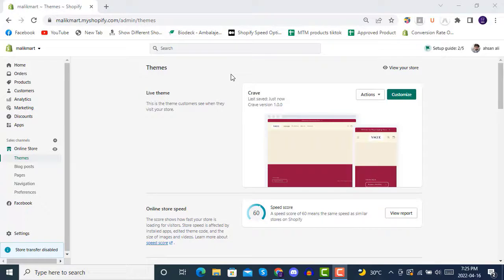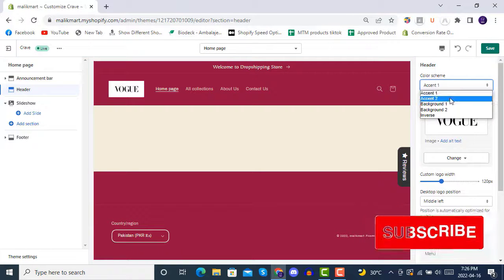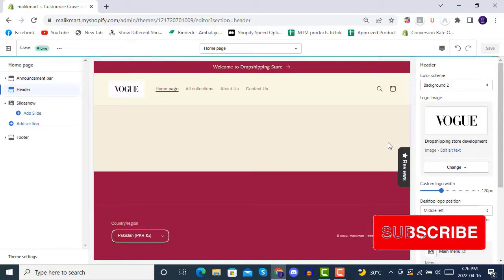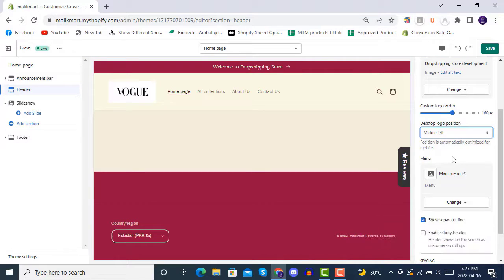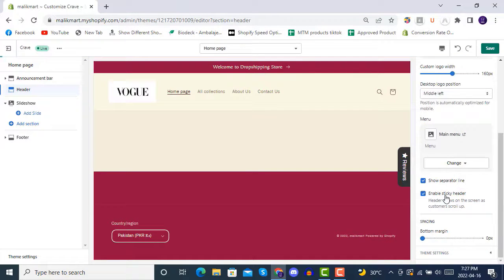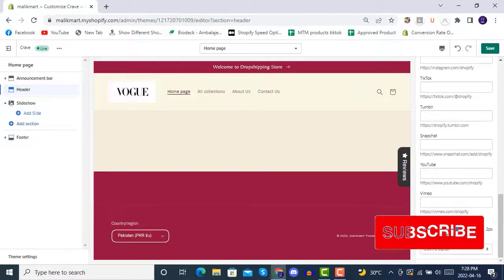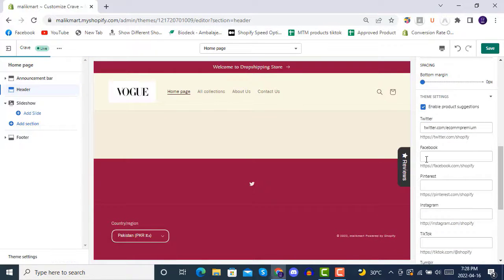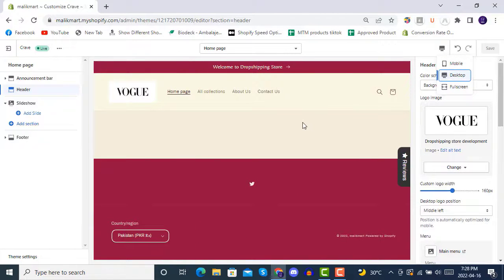How to Customize Header in Shopify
How to edit header in shopify theme and how to customize header in shopify2022
Do you want to create a unique and visually appealing header for your Shopify store? In this comprehensive video tutorial, we will guide you through the process of customizing the header section of your Shopify website, allowing you to create a personalized and branded look that captures your customers' attention.

The header section of your Shopify store plays a crucial role in creating a strong first impression and providing easy navigation for your visitors.

In this step-by-step tutorial, we will show you how to customize the header in Shopify. We'll begin by explaining the importance of a well-designed header and how it can enhance your brand's identity. You'll learn how to access the Shopify admin dashboard and navigate to the theme editor, where you can make changes to the header section.

We'll explore various customization options available within the theme editor, including adjusting the layout, colors, fonts, and adding or removing elements. You'll discover how to upload and position your logo, create a user-friendly menu structure, and incorporate other elements that align with your store's branding and aesthetics.

Furthermore, we'll provide valuable tips and best practices to help you optimize your header design. We'll discuss strategies for creating a clear and intuitive navigation menu, ensuring mobile responsiveness, and maximizing the use of space while maintaining a visually pleasing header.

Whether you're a beginner or an experienced Shopify user, this tutorial will equip you with the skills to customize the header in Shopify and create a standout design for your store. Enhance your store's overall appearance, reinforce your brand's identity, and provide seamless navigation for your customers with a customized header. Watch the video now and learn how to customize the header in Shopify!